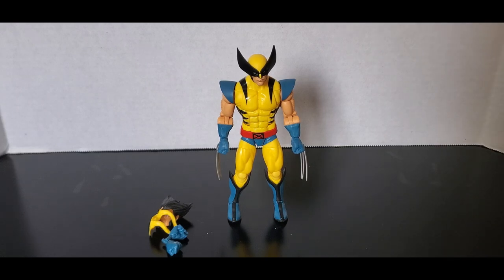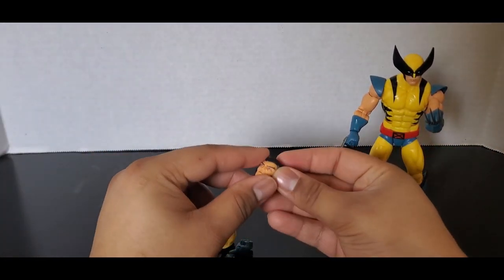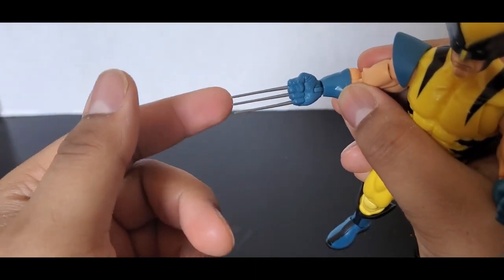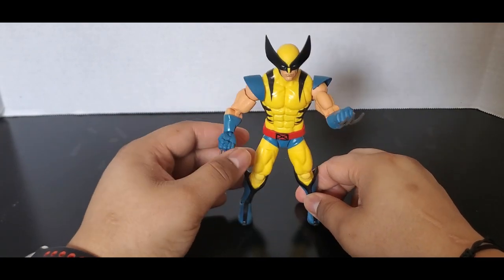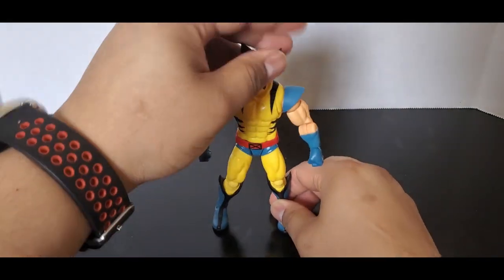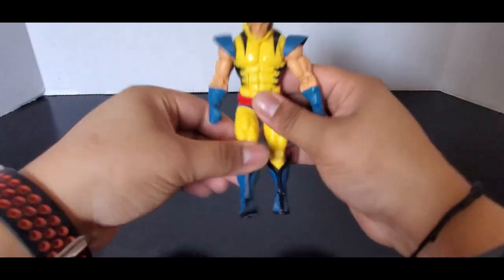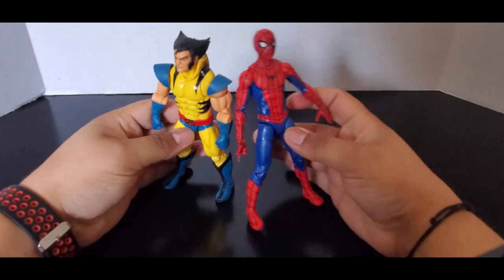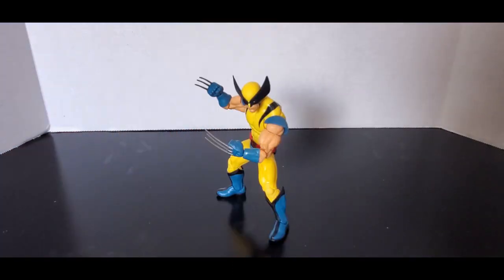The Best Wolverine Ever ?!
Marvel Legends X-Men '97 Wolverine